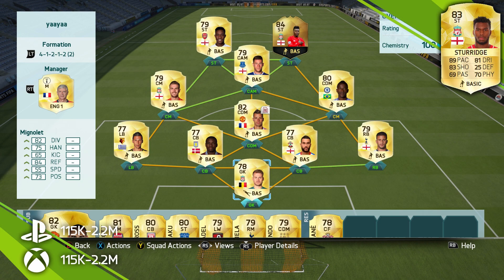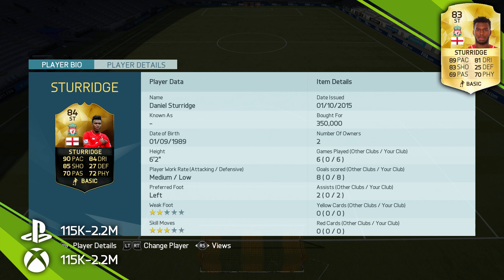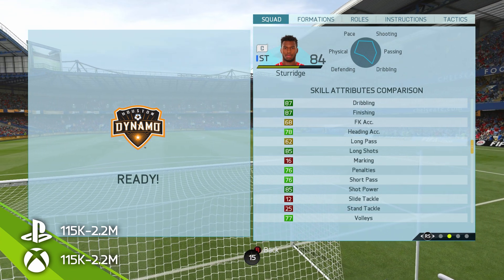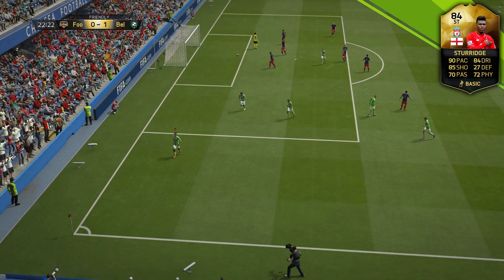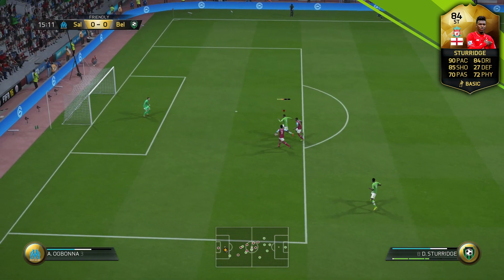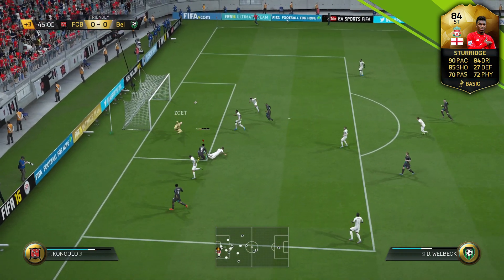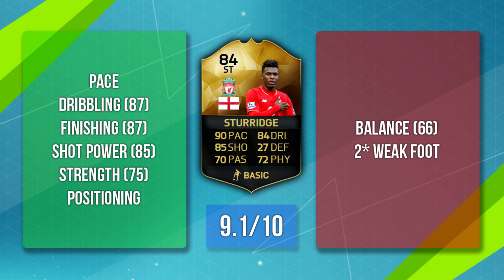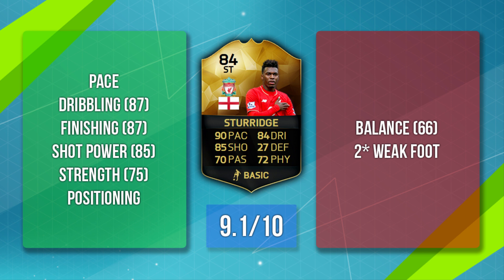FIFA 16 IF Sturridge Review (84) Fifa 16 Ultimate Team Player Review!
FIFA 16 IF Sturridge Review - FIFA 16 IF Sturridge Player Review - FIFA 16 IF Daniel Sturridge Review
Inform Daniel Sturridge features in today's player review! - Who should I review next?
Previous Video (FIFA 16 IF Ben Arfa Review)

Fifa 16 Team of the week (TOTW) 3 in text form;
IF Kameni, IF Squillaci, IF Mustafi, IF Manolas, IF Alexis Sanchez, IF Lamela, IF Khazri, IF Noltio, IF Raffael, IF Sturridge, Hero Lewandowski, IF Jehle, IF Henao, IF Ben Arfa, IF Larin, IF Agirretxe, IF Soriano, IF Kalinic
Who should I review?